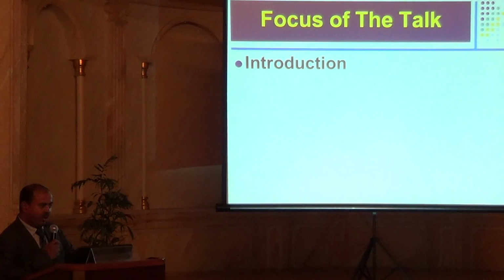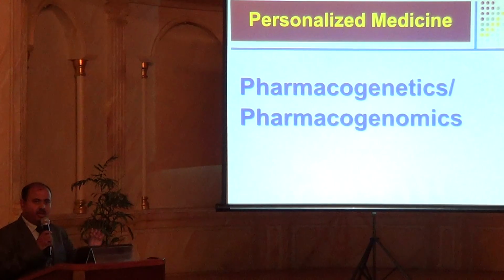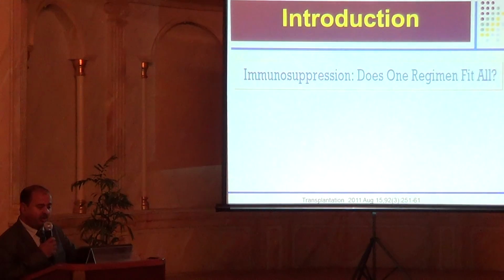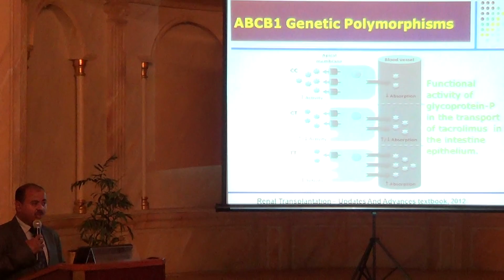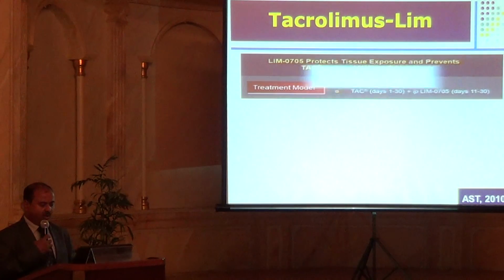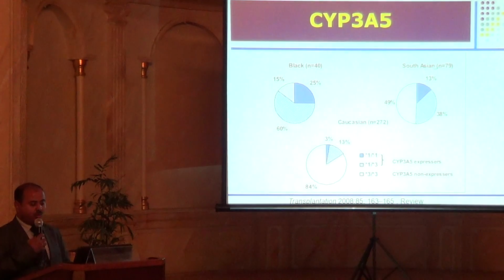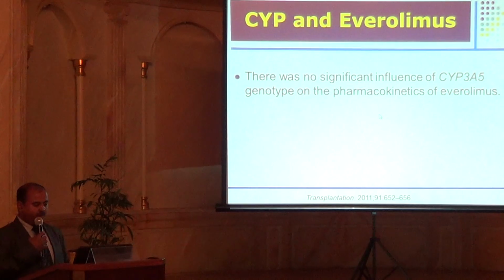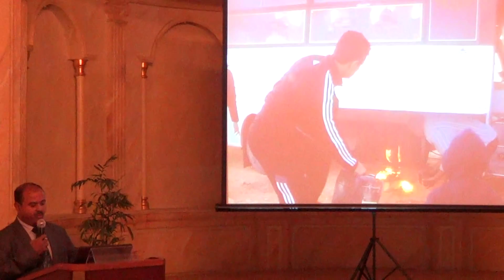pharmacogenetics of ISD PROF Hussein Sheashaa